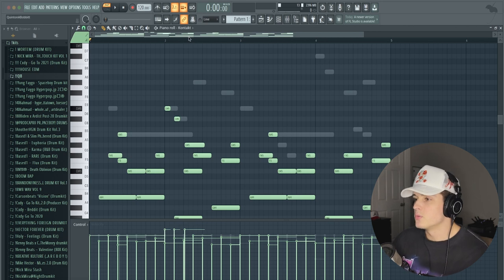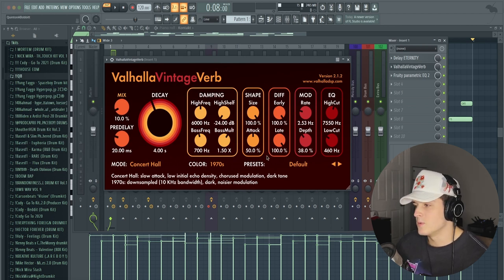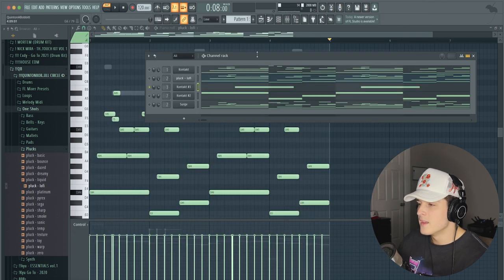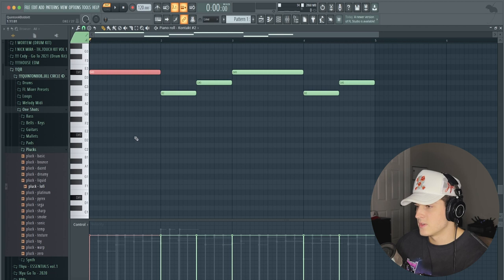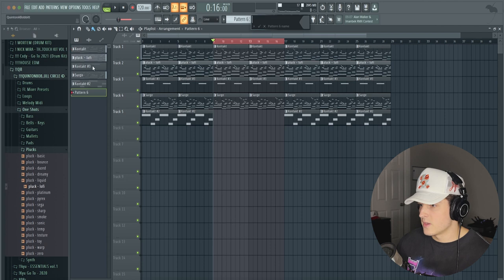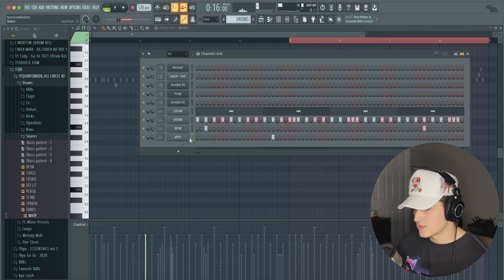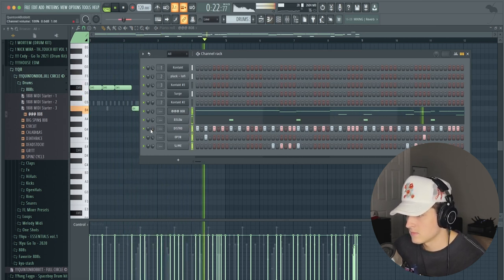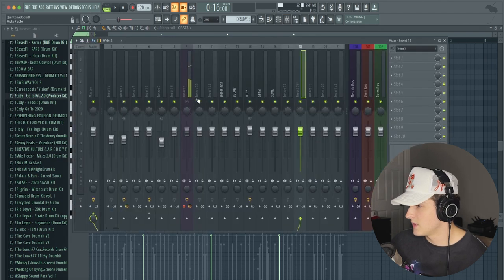WHEEZY Co-Sign?? | How to make WHEEZY Guitar MELODIES with a FREE VST!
▸ In this video I show you how make a guitar melody without expensive VST's!